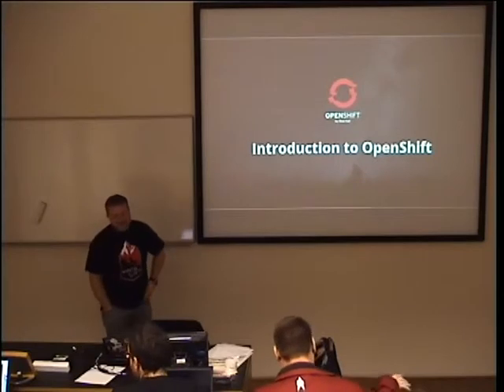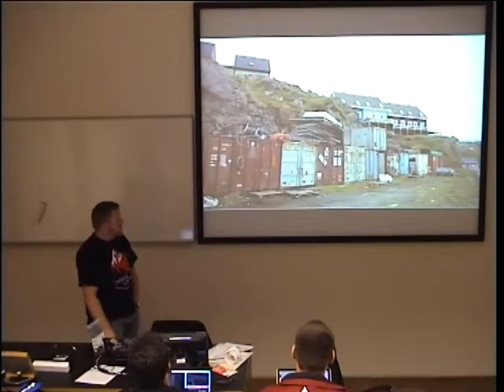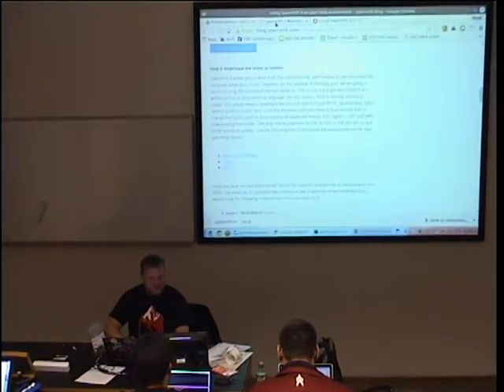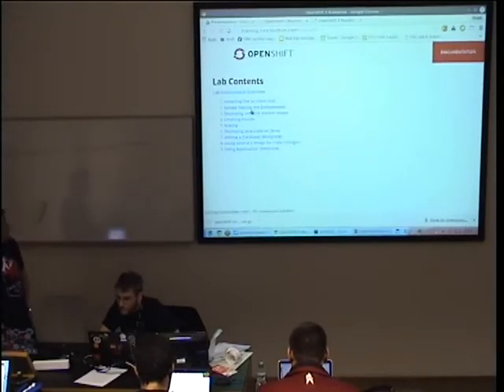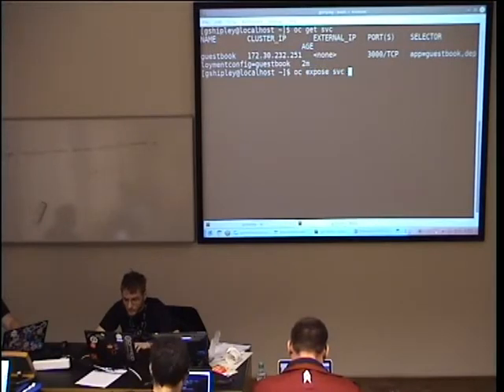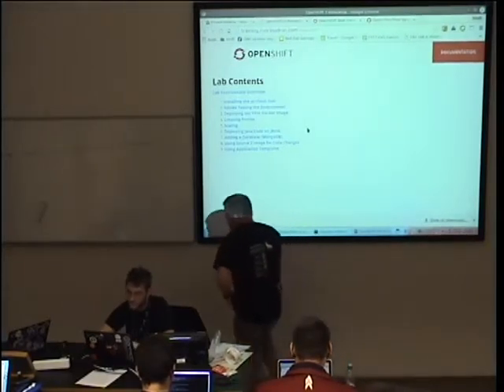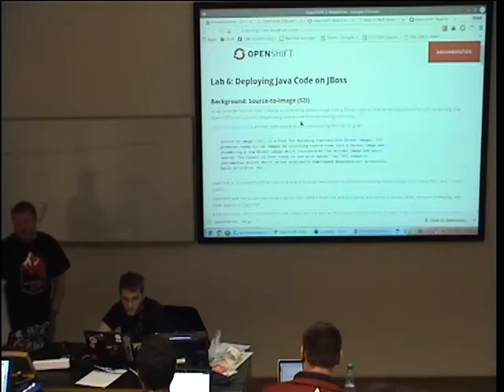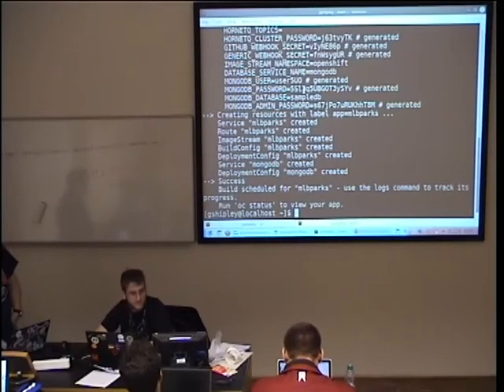Getting started with OpenShift - Grant Shipley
Get started with OpenShift! In this workshop Grant is going to walk you through deploying application and containers using OpenShift. You will be using Docker containers, Source To Image (S2I) and other tools. This is an introductory workshop, you do not need any knowledge of OpenShift. Laptops required!